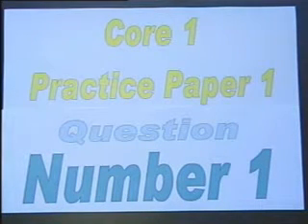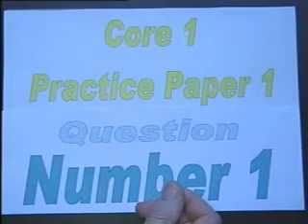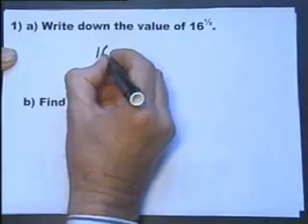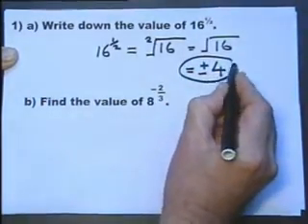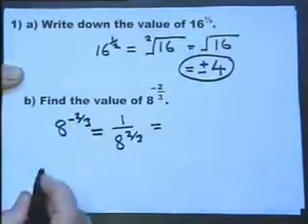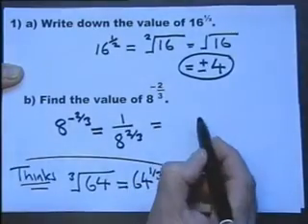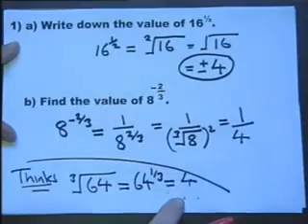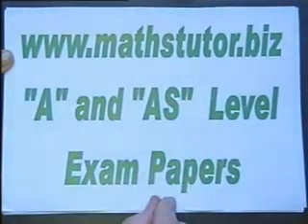Question 1 + Practice Paper 1 + CORE 1 A AS Maths